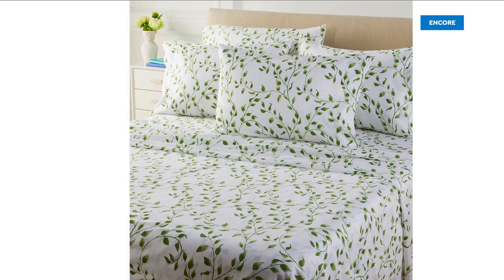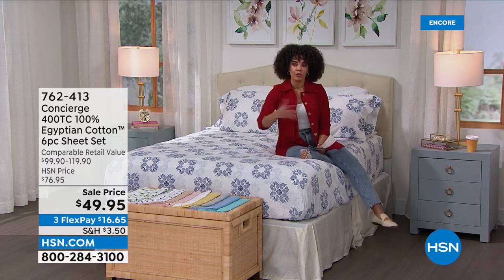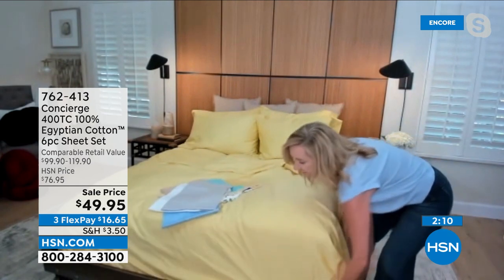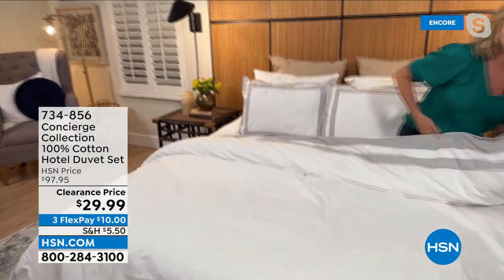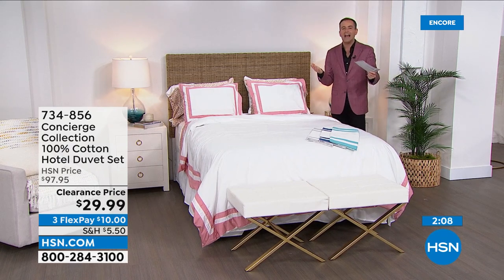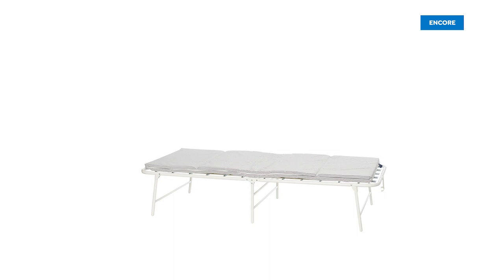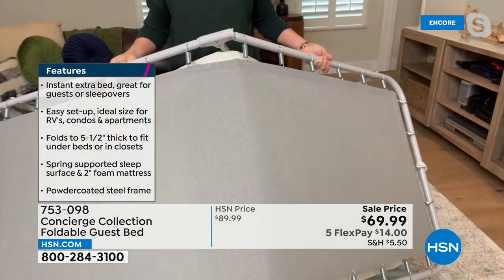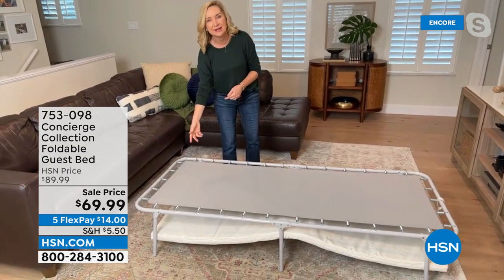HSN | Concierge Collection Sale 05.11.2022 - 05 AM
Shop HSN's exclusive collection of bed, bath and accessories and take home design to the next level.  Designing a bedroom has never been so easy.  This bedding line is about the basics, offering you a clean, classic look that never goes out of style.